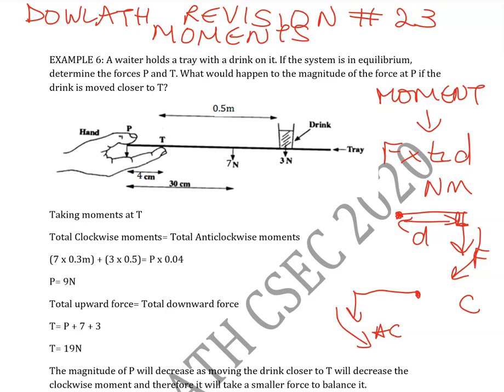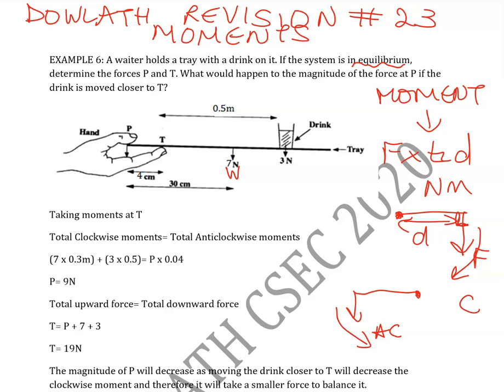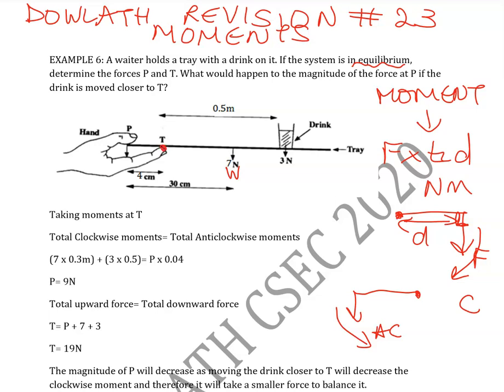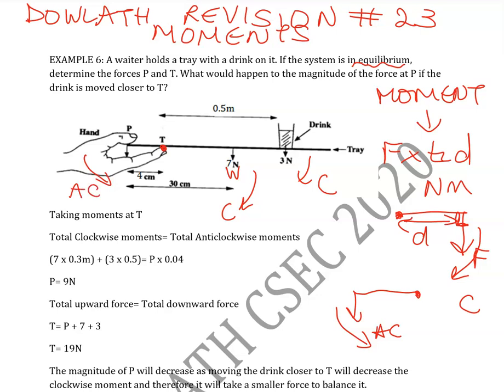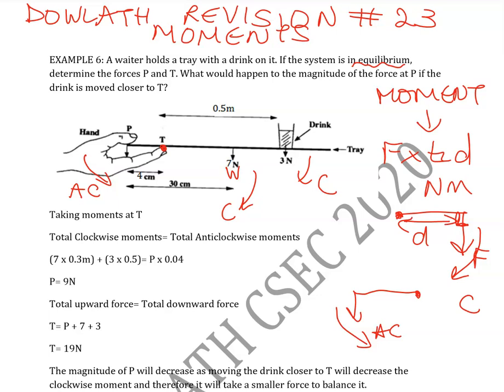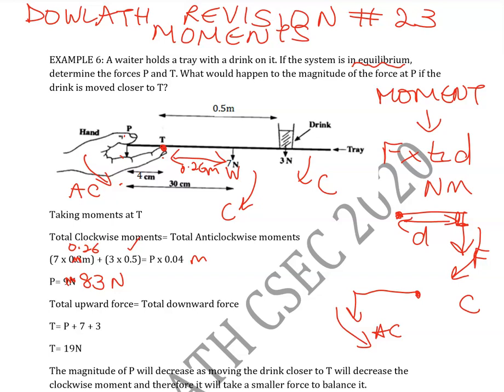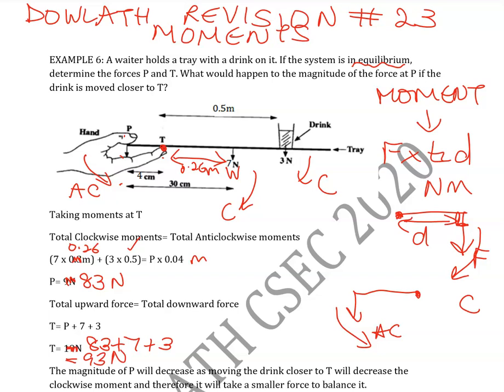REVISION VIDEO #23: APPLICATION OF MOMENTS